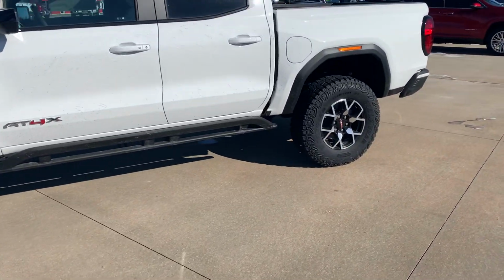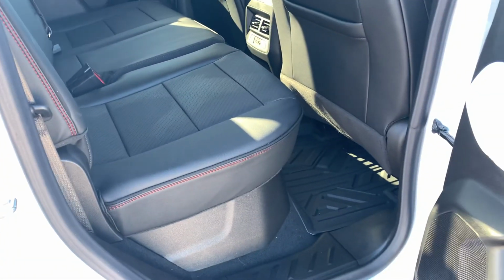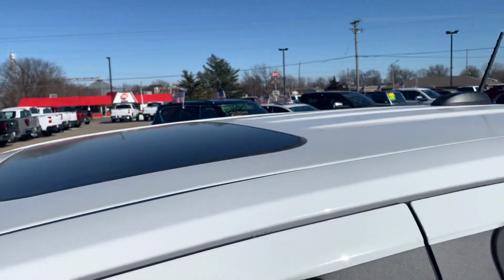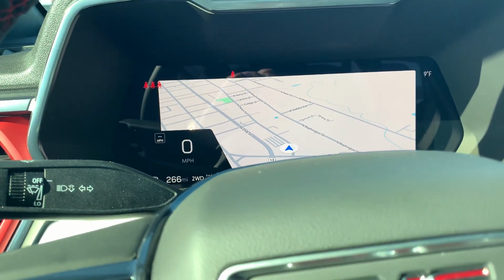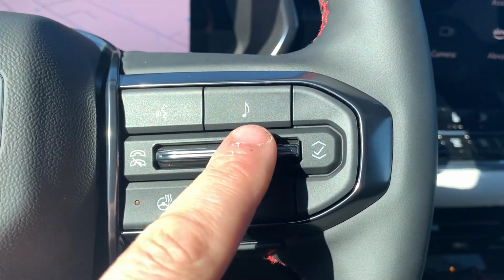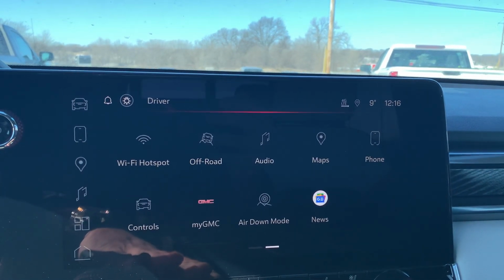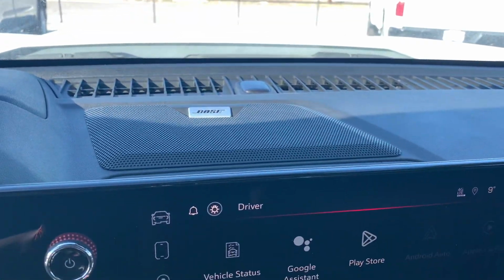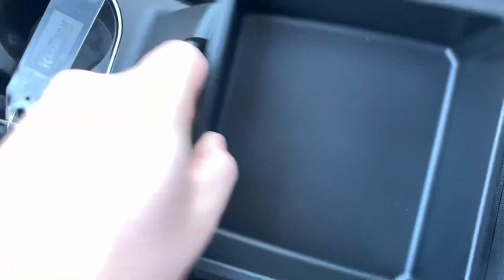2024 GMC Canyon AT4X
What a beautiful unit! Love the interior set up what do you guys think!?